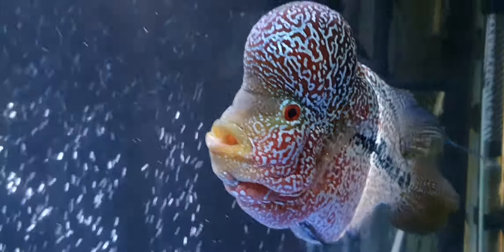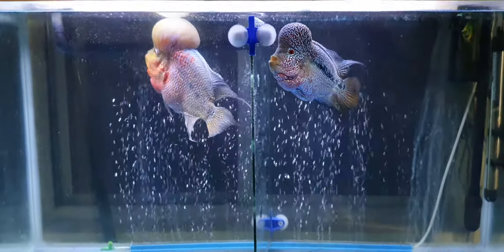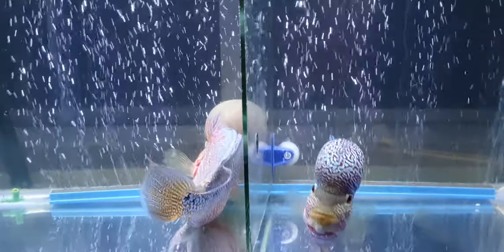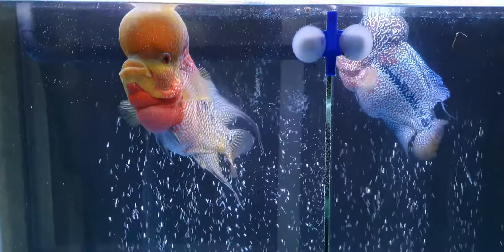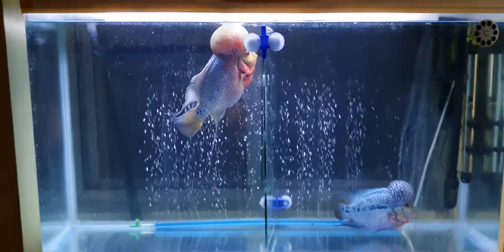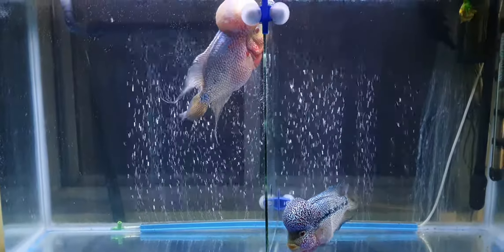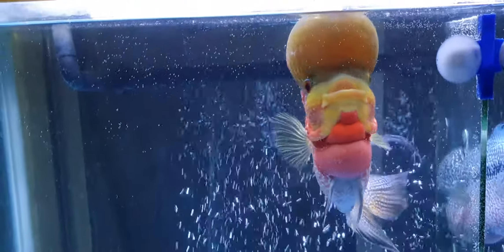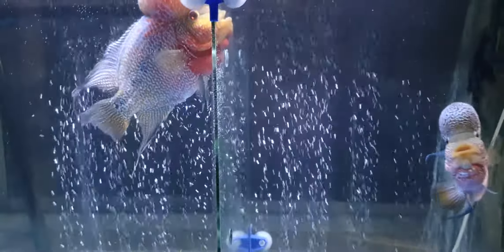Kml flowerhorn and Blue Dragon flowerhorn tank cleaning and feeding..